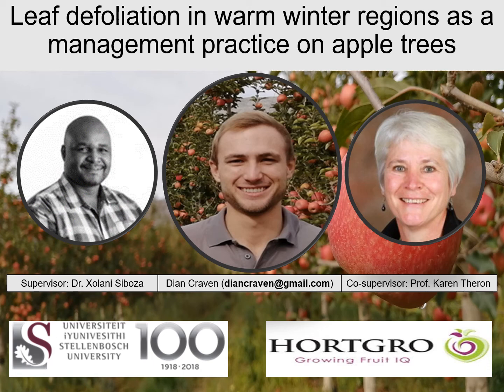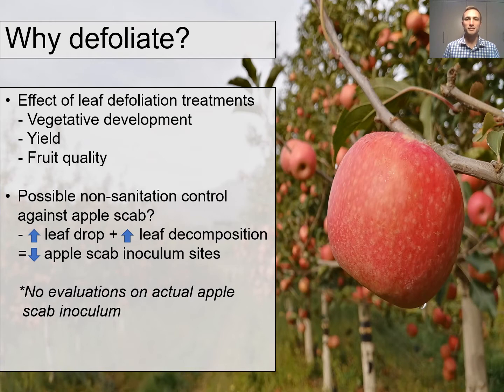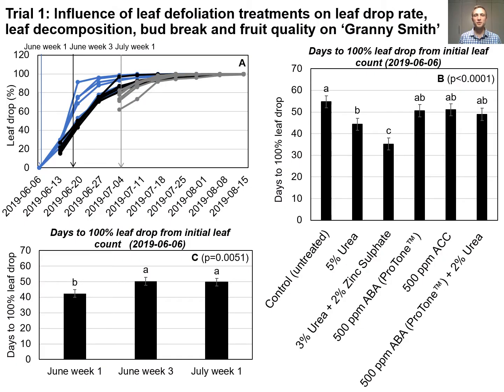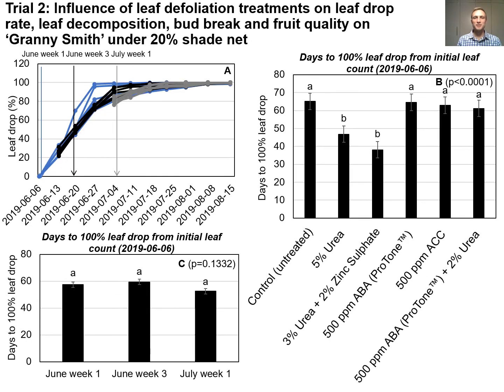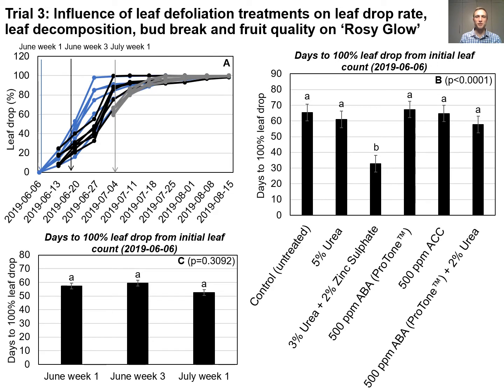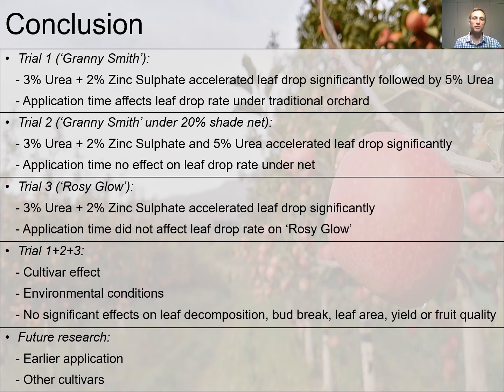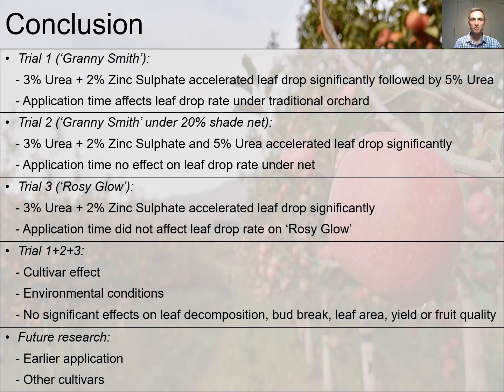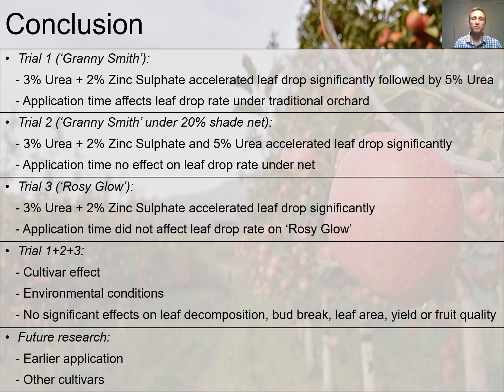Leaf defoliation in warm winter regions as a management practice on apple trees. (D Craven)